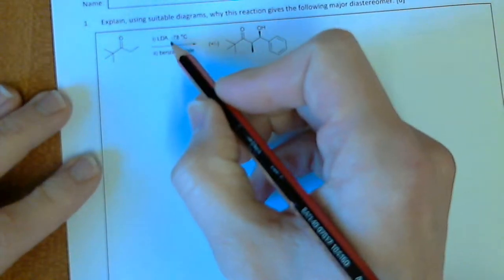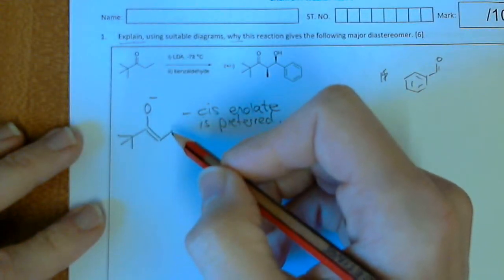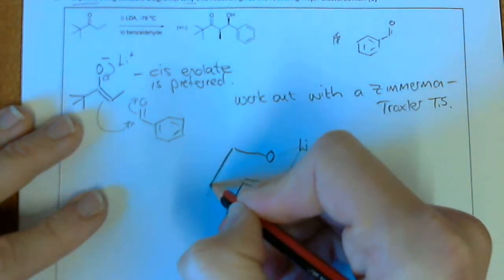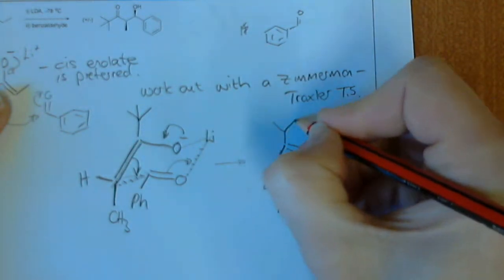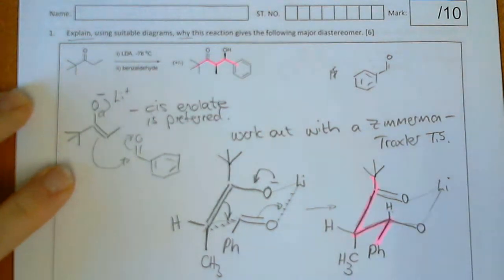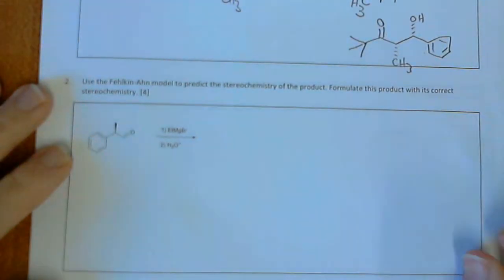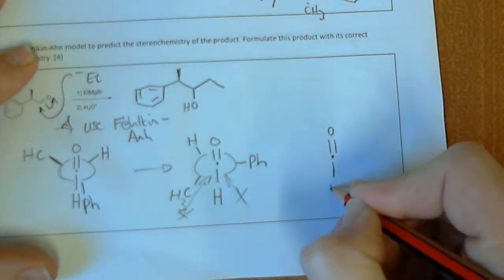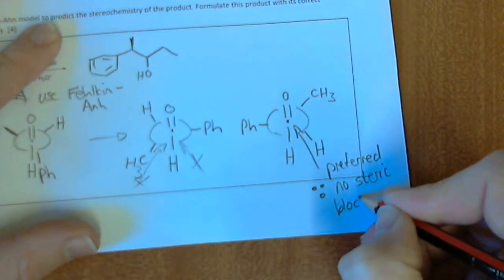3rd Year Test 6